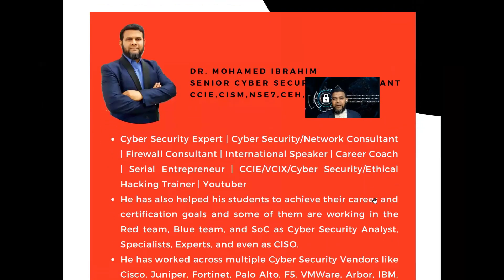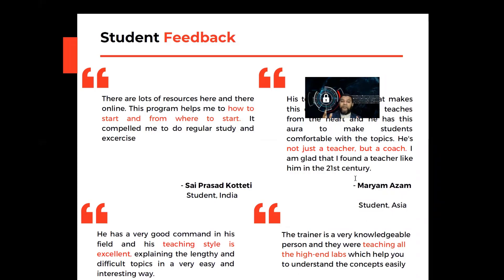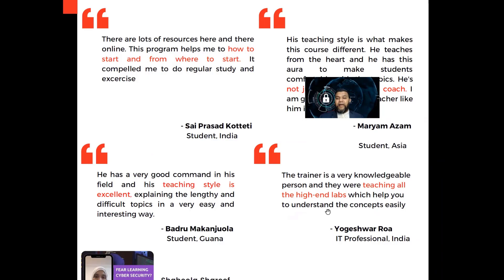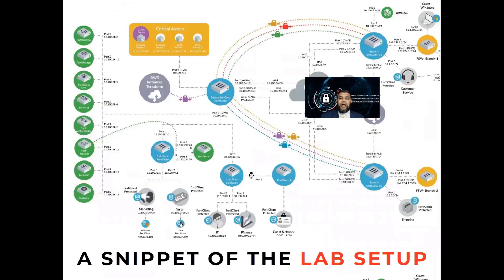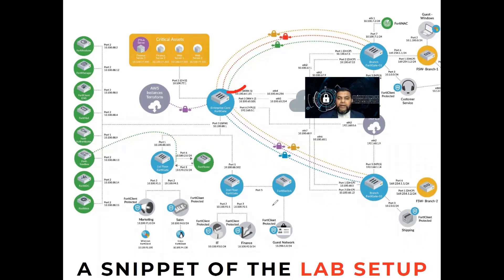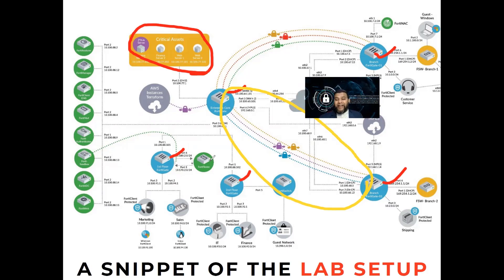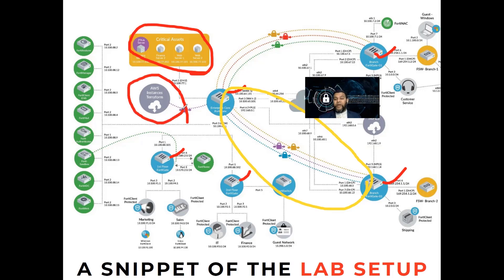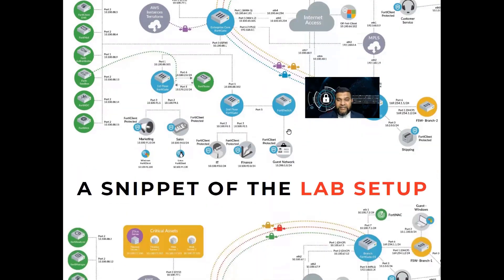Ibby Mentorship | Network Security Free Course | Introduction Part 3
In this video, I would like to explain the following

🎯 Lab Setup

Kindly watch the video to get better clarity about the course and expected course outcome

Please share the registration link with your friends and relatives so that they also can benefit

Thanks,
Dr.Mohamed Ibrahim